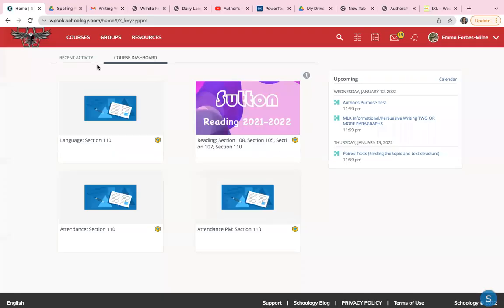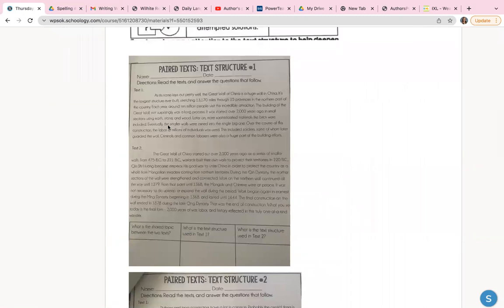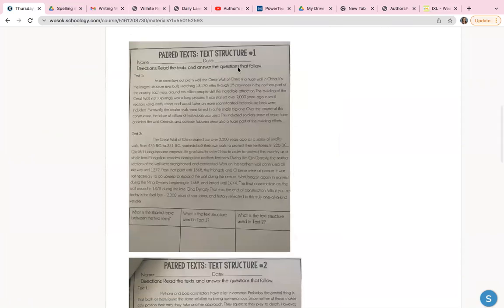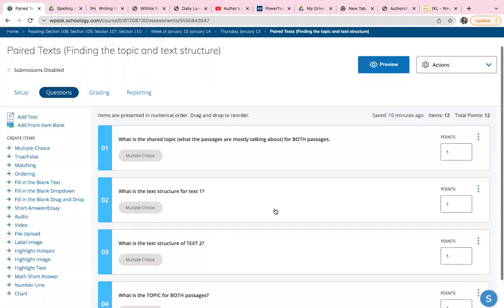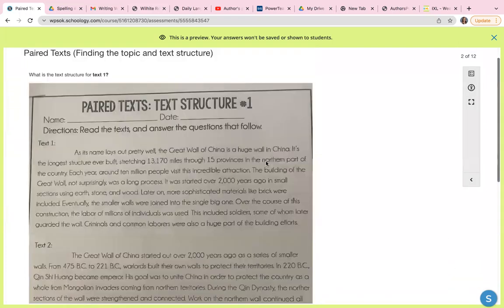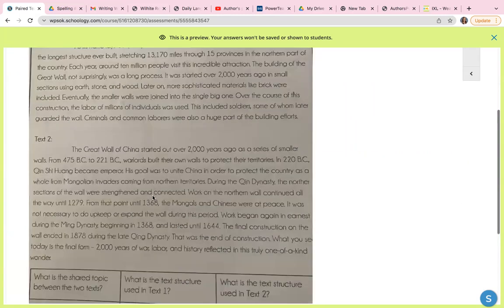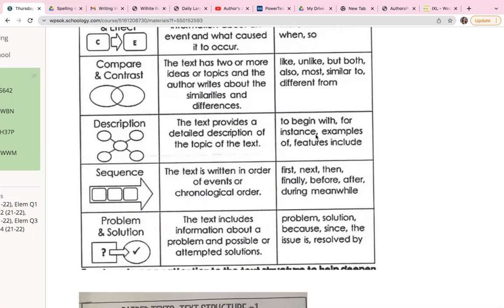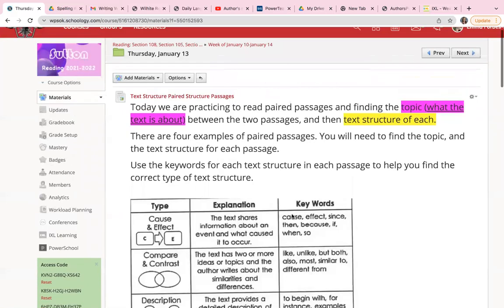Text Structure Paired Passages Help